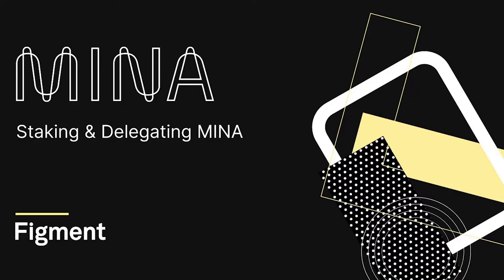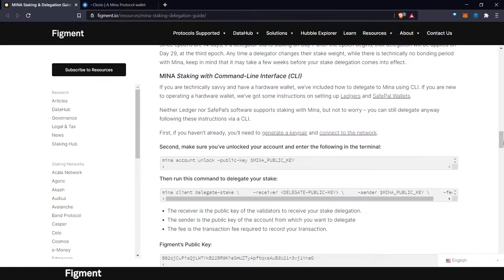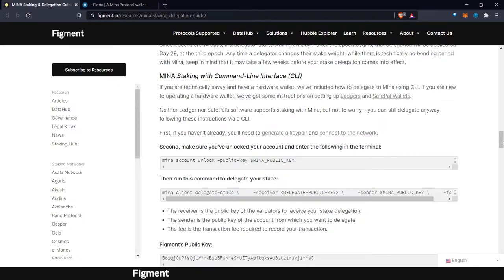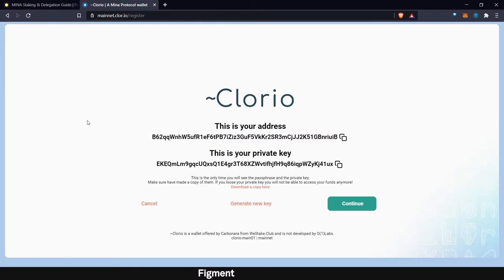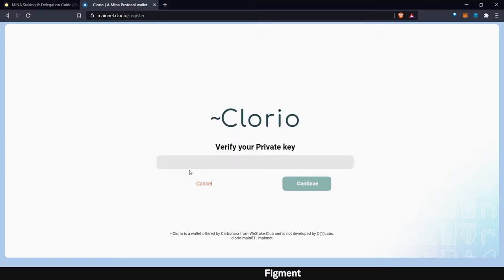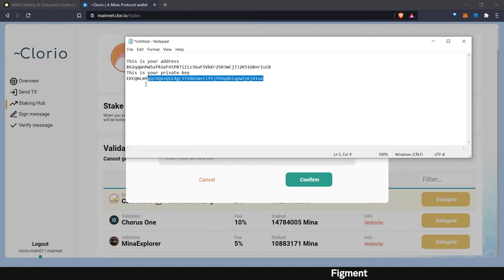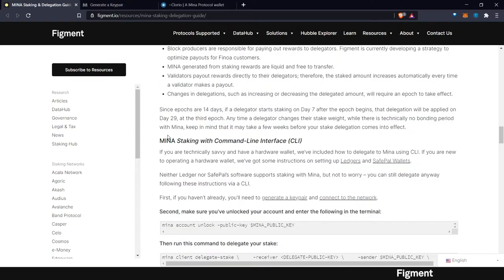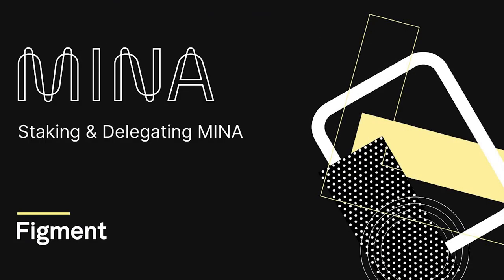MINA Staking & Delegation Guide using Clor.io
In this tutorial we will cover Mina staking and delegation using Clor.io!
If you need to get mina on your ledger or want to know how to do this using CLI, you can find the written tutorial here: CLI Tutorial

Video Created by Chris Wilson
Tutorial Written by Elizabeth Barnes